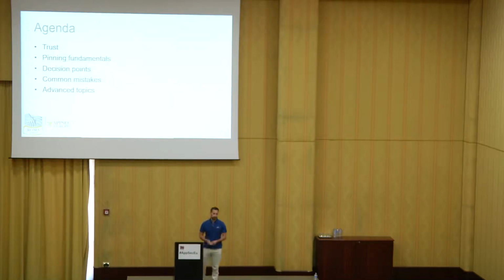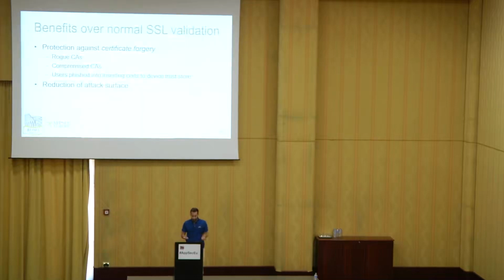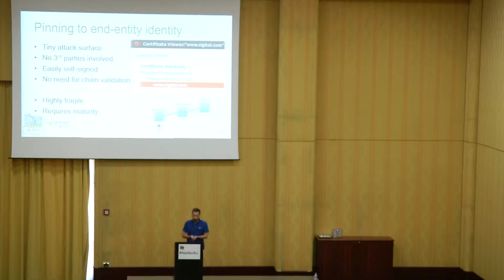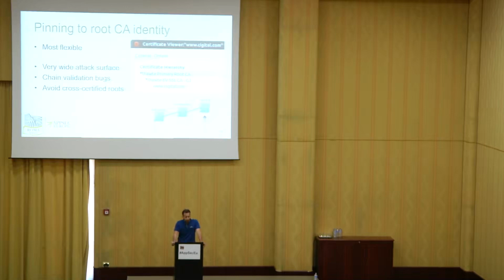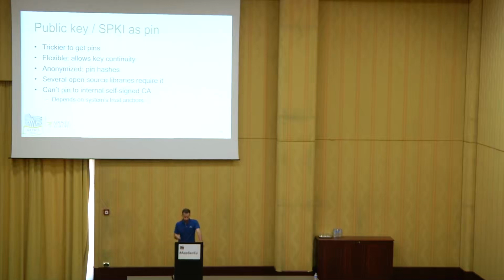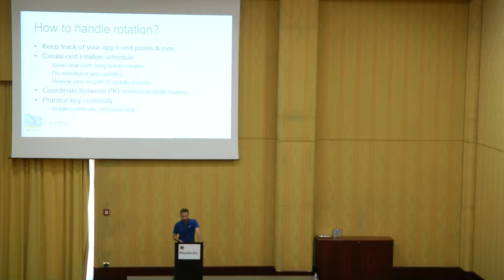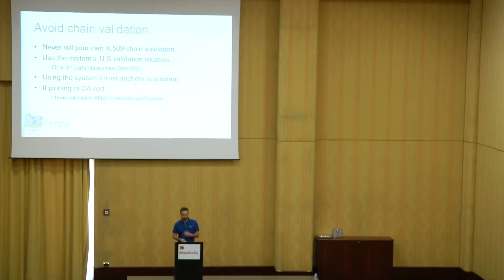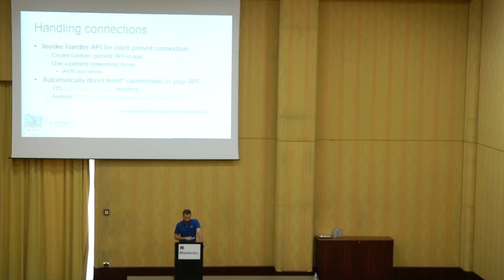John Kozyrakis Everything You Need to Know About Certificate Pinning But Are Too